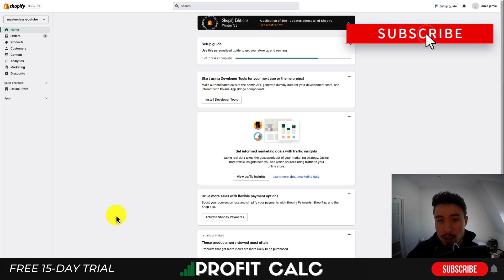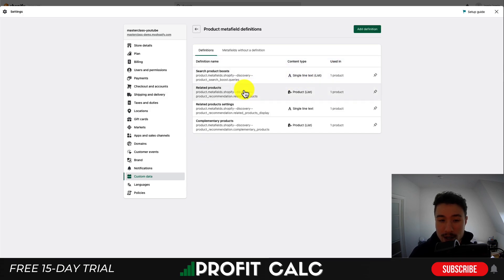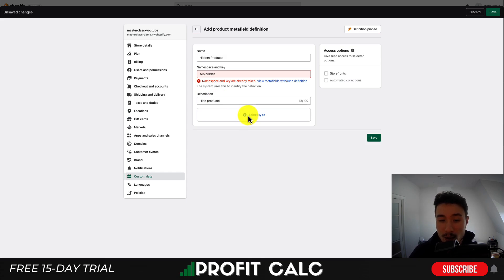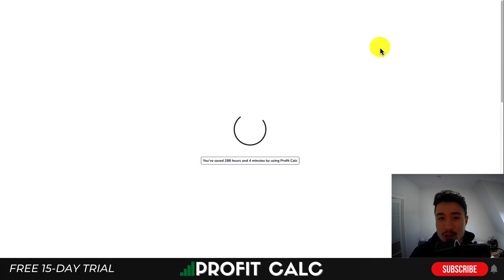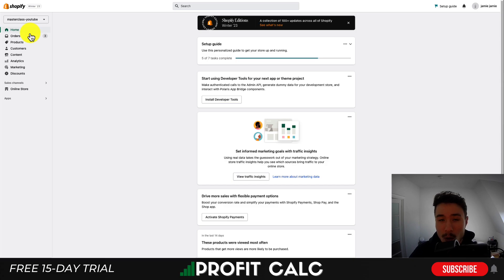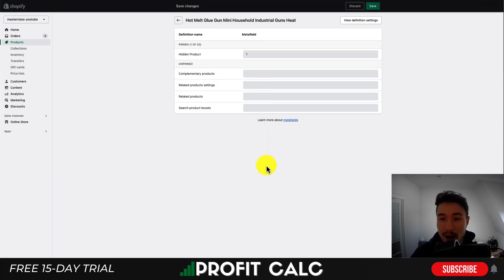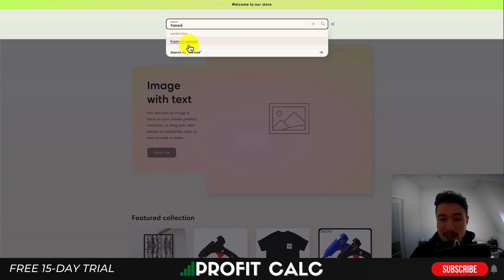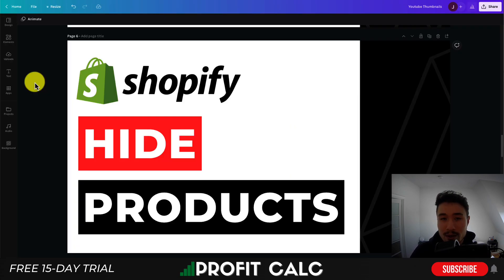Shopify Search Hide Products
Are you looking for a way to hide specific products from appearing in Shopify search results? Maybe you have a seasonal product that you don't want to show up year-round, or a product that's only available to certain customers. Whatever the reason, hiding products in Shopify search results can be a useful feature for many online store owners.

In this tutorial, we'll show you how to hide products in your Shopify stores search results. We'll walk you through the process step-by-step, so even if you're new to Shopify, you'll be able to follow along.

So if you're ready to learn how to use hide products in Shopify search to hide specific products from your search results, don't miss this tutorial!

PROFIT CALC (Start your free 15-day trial)